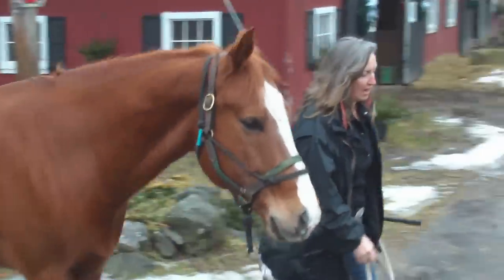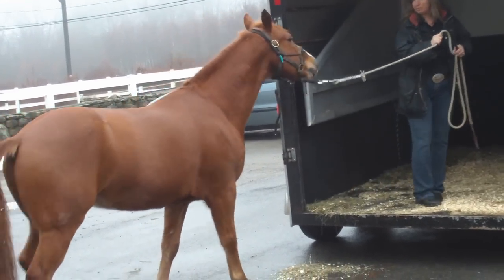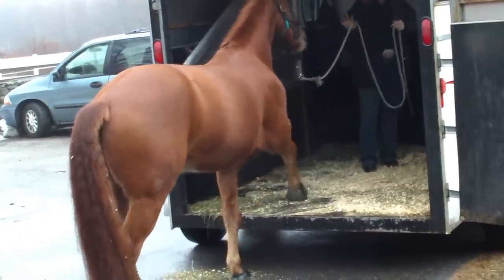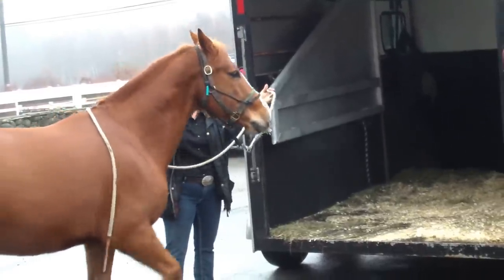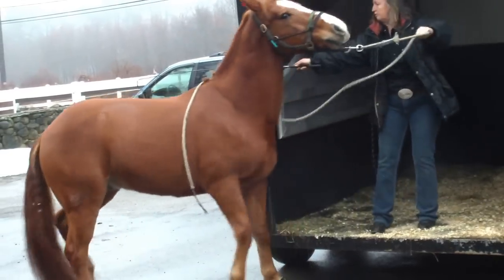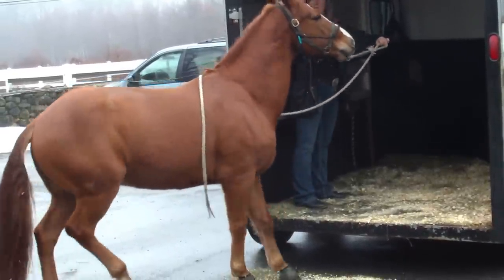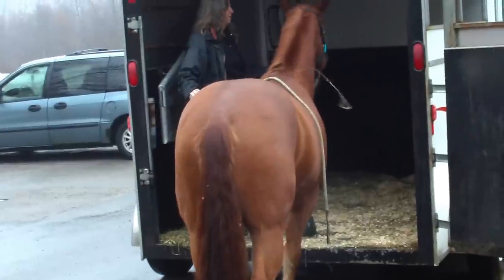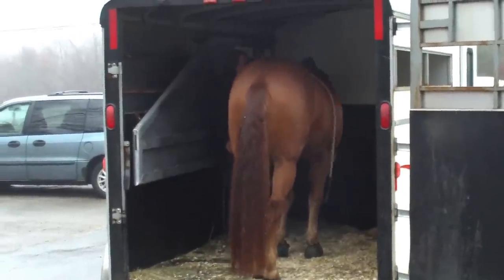Horse Won't Load In Trailer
This is my first time ever working with this horse, it's off farm training I went to the location. This horse refused for two hours the day before and never loaded for his owners and others. I told the woman it usually takes under  20 minutes If I just load the horse myself. She said "That would be a miracle if you could do that" When I am teaching people to load their own horse I take two hours to teach. The human is the one that needs most of the work on leading and timing.
 Off camera, before I went to the trailer, I did leading practice for 5 minutes. Turns to the right, halt, back up. This video is real time, no editing, I ask the owners husband to video tape,  he did it in three parts.